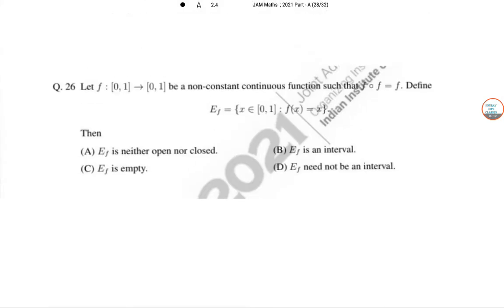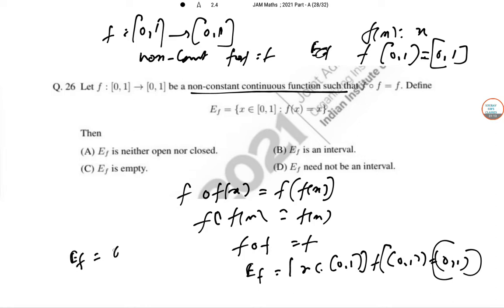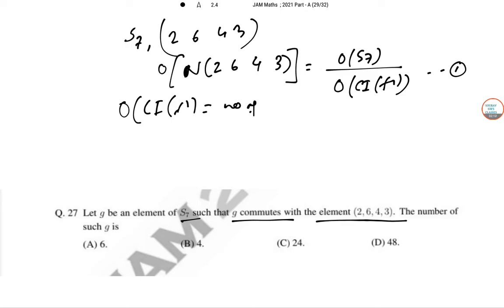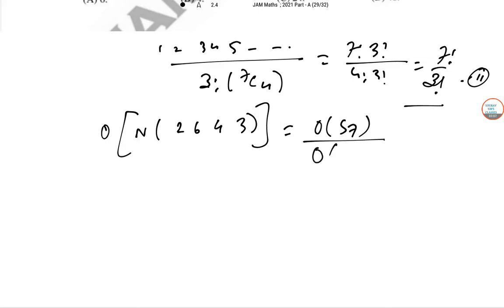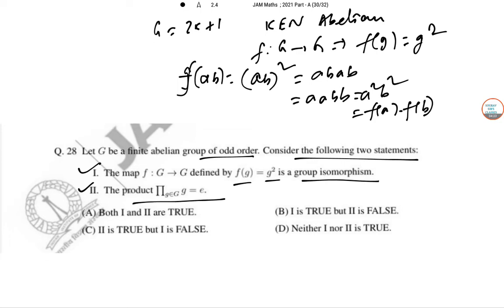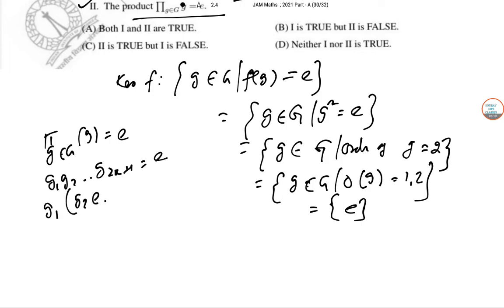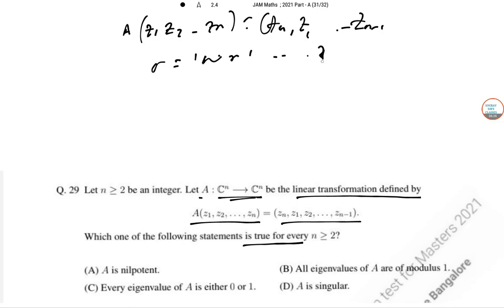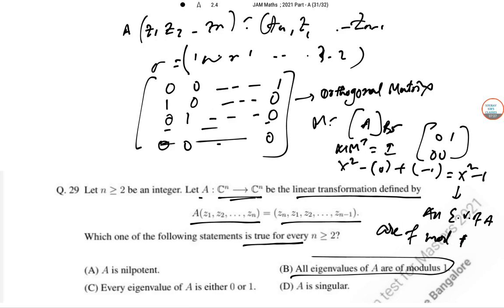Cracking IIT JAM Mathematical Statistics Exam: Complete Solutions to Previous Year 2021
"IIT JAM Mathematical Statistics 2021: Complete Previous Year Solutions for Effective Exam Preparation"

🎓 Welcome to Sourav Sir's Classes, your ultimate destination for IIT JAM Mathematical Statistics 2021 exam preparation! 🌟 At Sourav Sir's Classes, we are committed to providing you with innovative and comprehensive solutions to help you excel in your exam.

Here's why Sourav Sir's Classes is the ideal choice for your exam preparation:

📚 Complete Coverage: We offer a comprehensive approach to cover all topics of the IIT JAM Mathematical Statistics 2021 syllabus. Our study materials and lectures are designed to ensure you have a thorough understanding of the subject, enabling you to tackle any question that comes your way.

💡 Innovative Teaching Methods: We believe in making learning an enjoyable experience. Our experienced instructors employ innovative teaching methods, including interactive visuals, practical examples, and real-life applications, to make complex concepts easy to understand. This ensures that you grasp the concepts effectively and retain the knowledge for the exam.

✅ Previous Year Solutions: To boost your exam preparation, we provide complete solutions to the previous year's IIT JAM Mathematical Statistics exam papers. Our step-by-step explanations guide you through the problem-solving process, helping you understand the strategies and techniques required to solve similar questions in the actual exam. Practicing with these solutions will enhance your confidence and problem-solving skills.

🌟 Expert Guidance: Sourav Sir, our esteemed faculty member, is renowned for his expertise and vast experience in the field of Mathematical Statistics. With his guidance, you will receive personalized attention, valuable insights, and effective exam strategies. Sourav Sir's mentoring will empower you to reach your maximum potential and achieve excellent results.

🔥 Exam-Targeted Approach: Our focus is on helping you achieve success in the IIT JAM Mathematical Statistics 2021 exam. We provide an exam-targeted approach that emphasizes building a strong foundation, honing your problem-solving abilities, and enhancing your time management skills. This comprehensive approach ensures that you are well-prepared to tackle the exam confidently.

Join Sourav Sir's Classes and embark on an exciting journey towards success in the IIT JAM Mathematical Statistics 2021 exam. Experience our innovative teaching methods, comprehensive solutions, expert guidance, and personalized attention that will transform your exam preparation and set you on the path to achieving remarkable results. 🚀

Let Sourav Sir's Classes be your trusted partner in your quest for success in the IIT JAM Mathematical Statistics 2021 exam. 🎓💯

📌WHATSAPP AT

FOR

 📚   STUDY MATERIALS